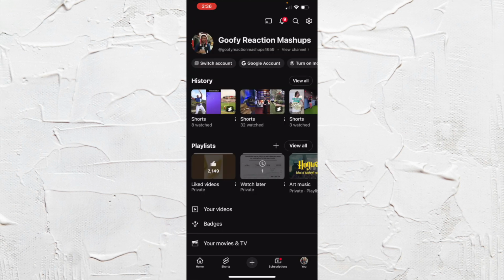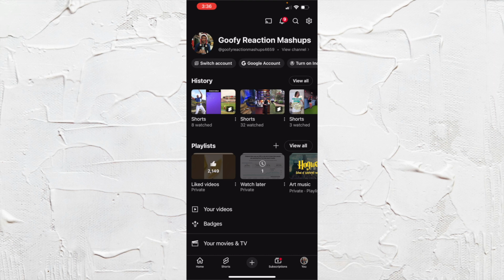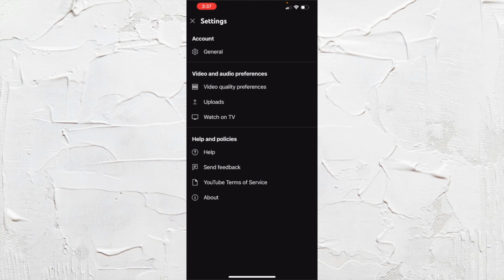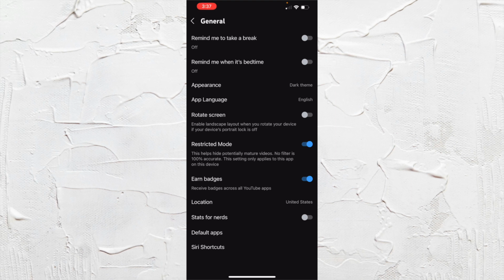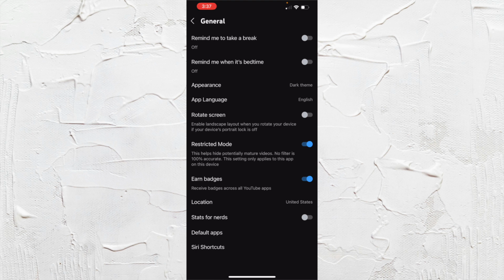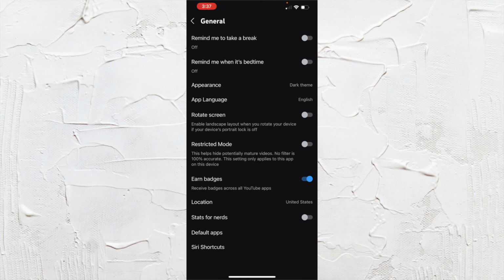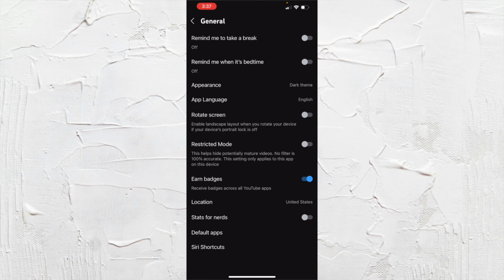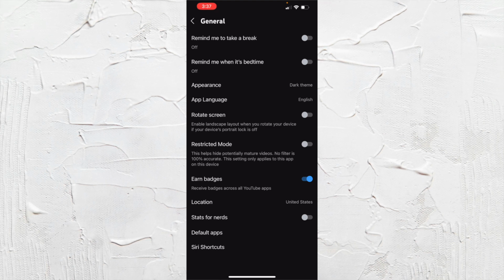How to Turn Off Restricted Mode on Youtube - Step by Step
In this video we show you How to Turn Off Restricted Mode on Youtube.